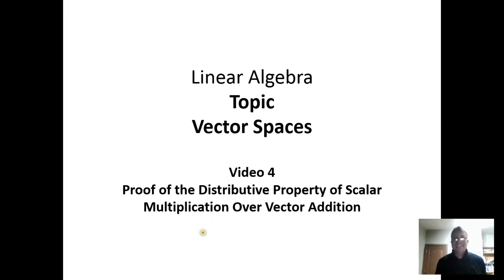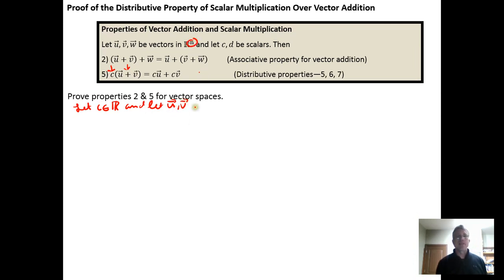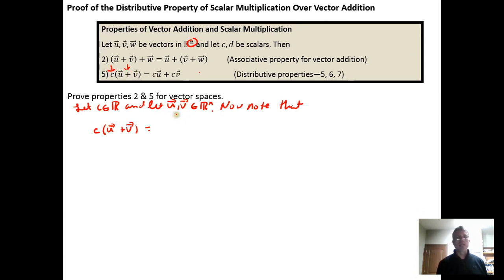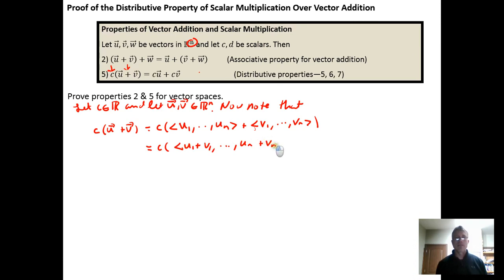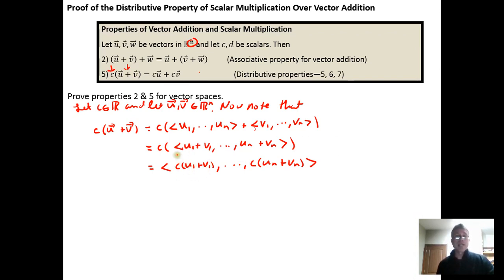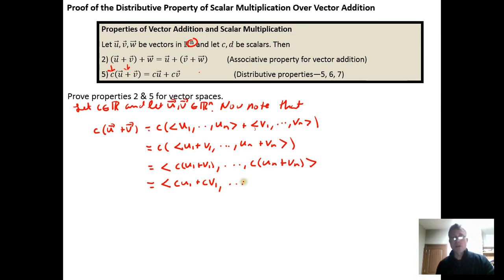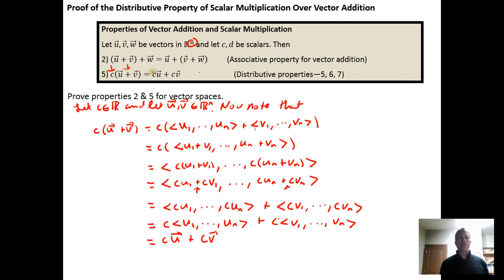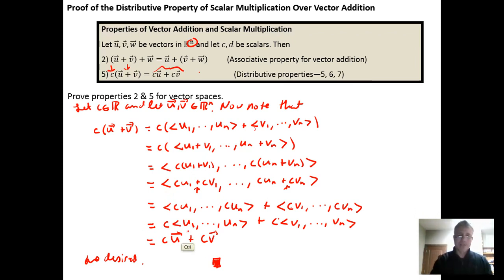Proof of the Distributive Property of Scalar Multiplication Over Vector Addition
In this video, we show a sample proof of the distributive property of scalar multiplication over vector addition.